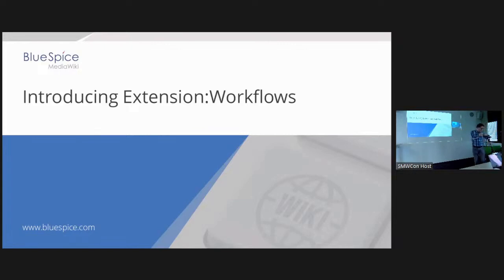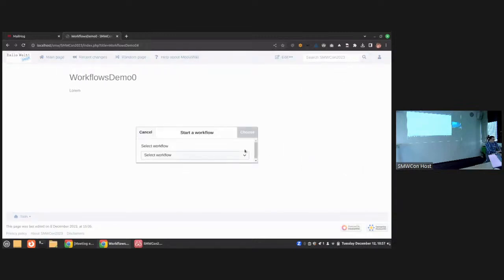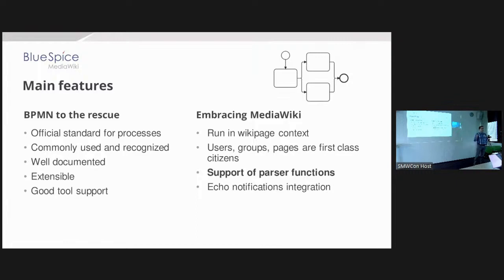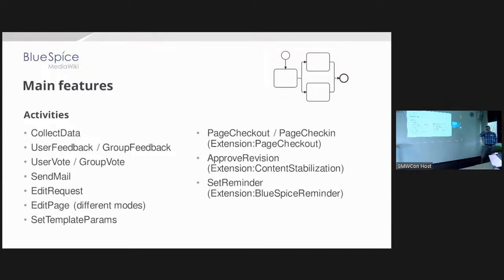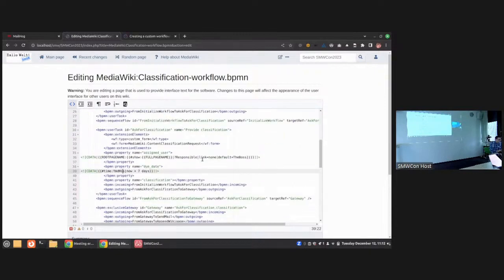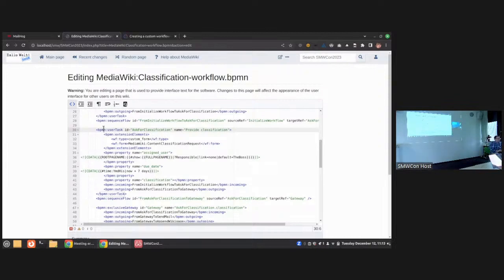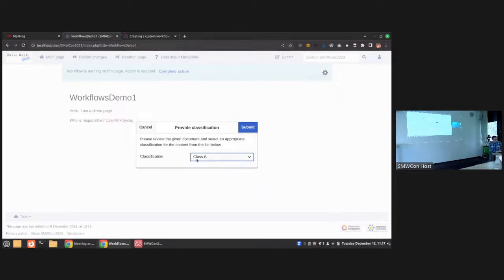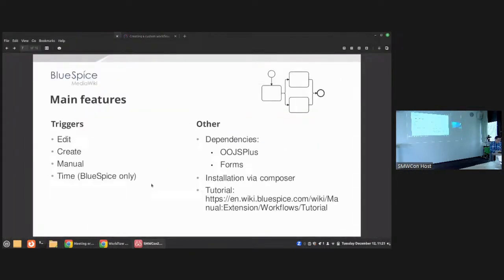SMWCon 2023 - Day 2 - Robert Vogel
SMWCon Fall 2023 - Semantic MediaWiki Conference - MediaWiki in the age of AI

Introducing Extension:Workflows

The "Workflow" extension has been created for the BlueSpice 4.2 release about a year ago, but is independent from BlueSpice and can be used in any MediaWiki installation. Since then we have improved it and learned about the needs of our users.

In this talk, I want to

    tell about the motivation for creating this extension
    share experience with using the extension for customers
    demonstrate the usage
    give insight about how to extend it
    talk about future visions